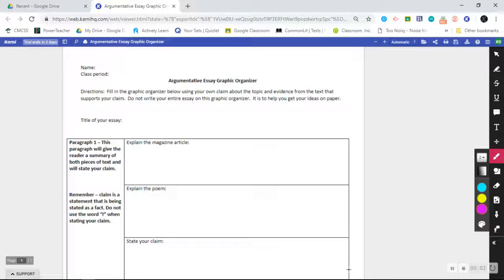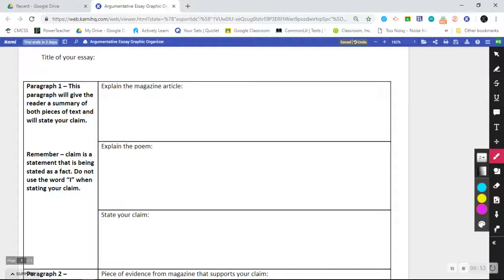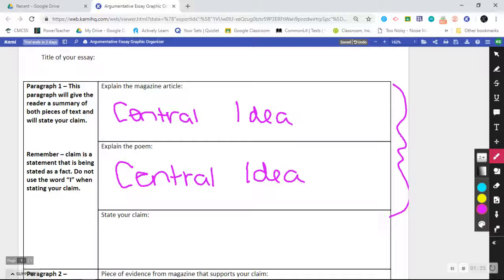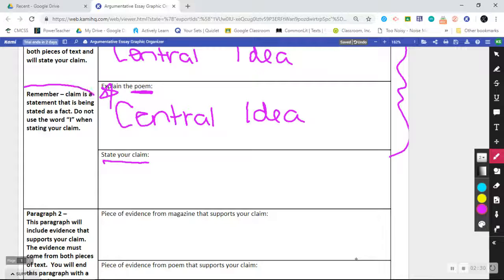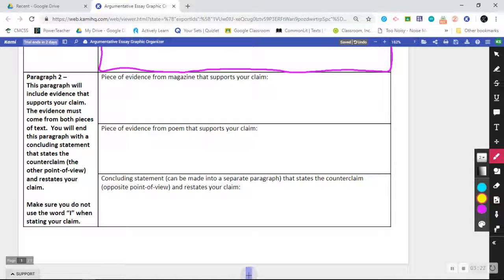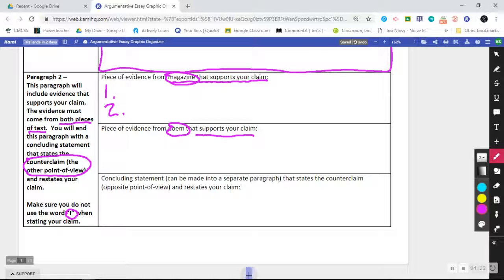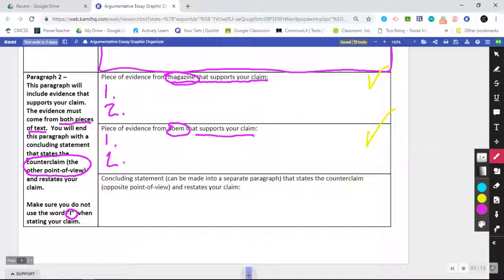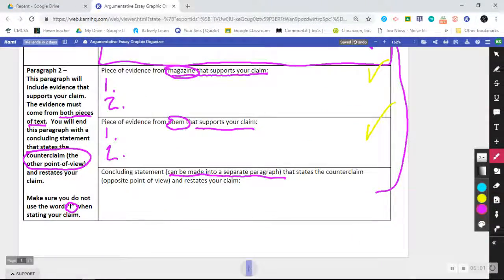Argumentative Graphic Organizer